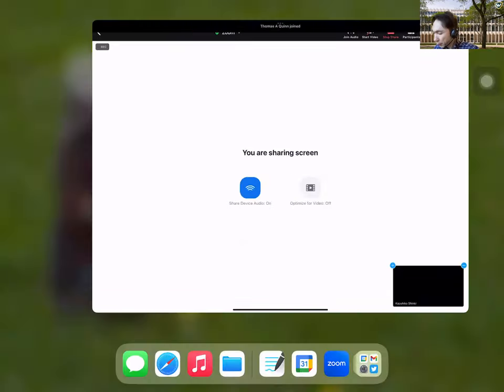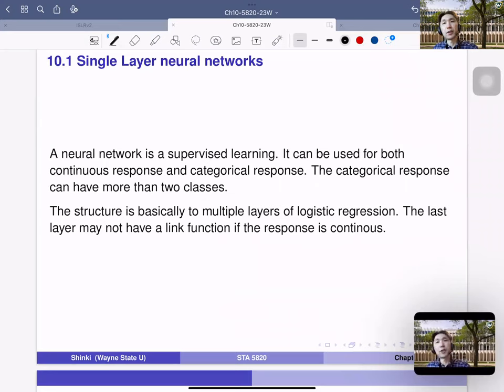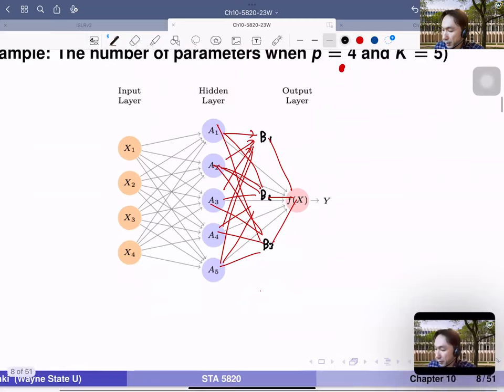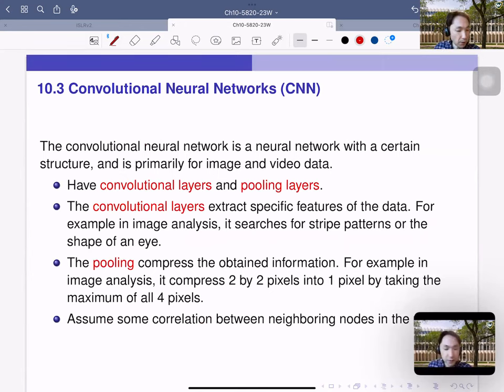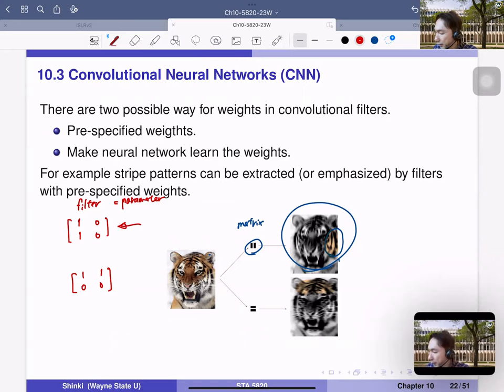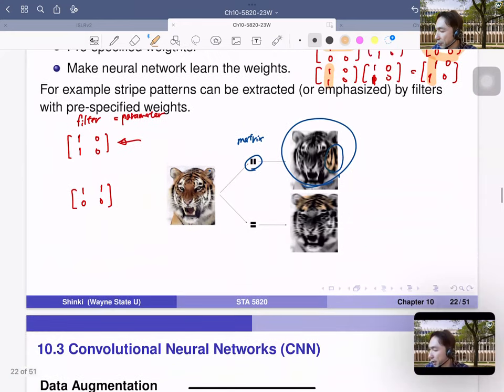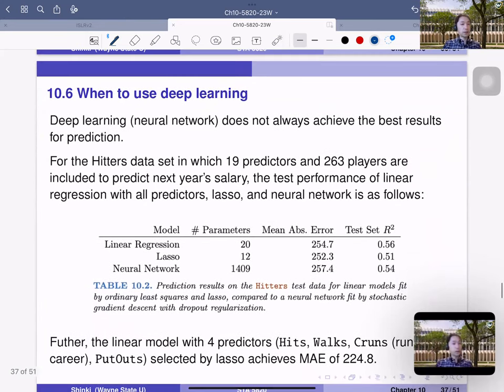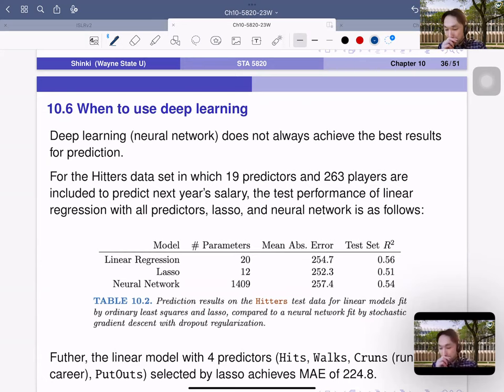5820-04-10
Chapter 10 Deep Learning (Neural Network) - Slides 1-36